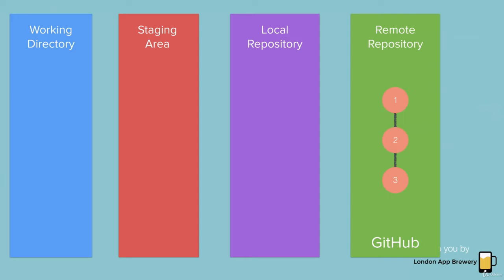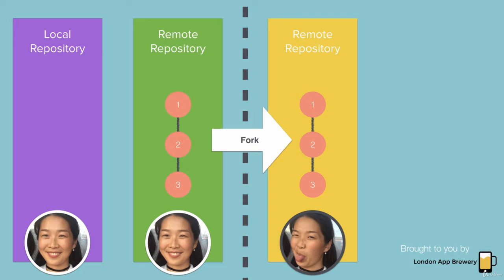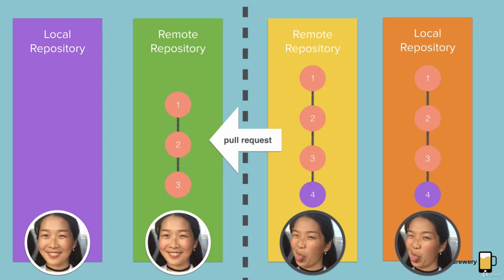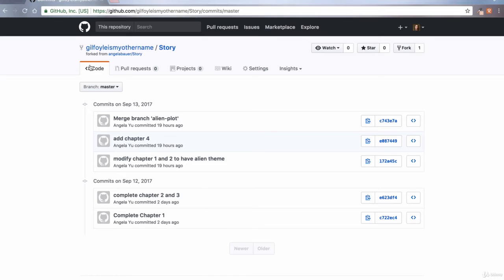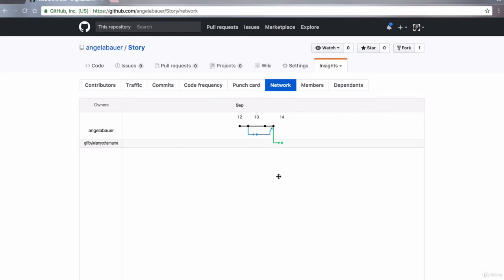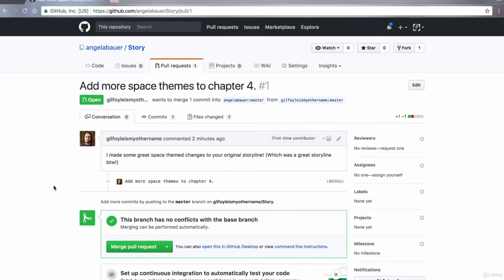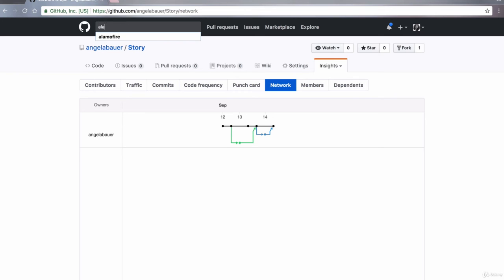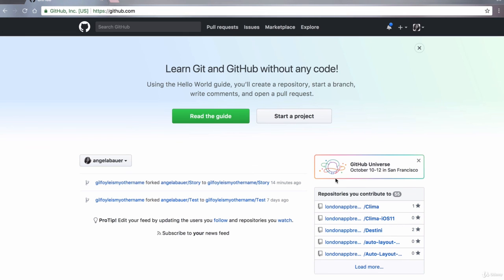177 Forking and Pull Requests